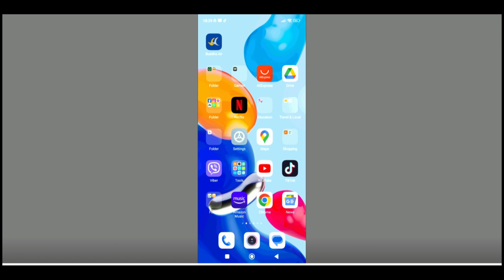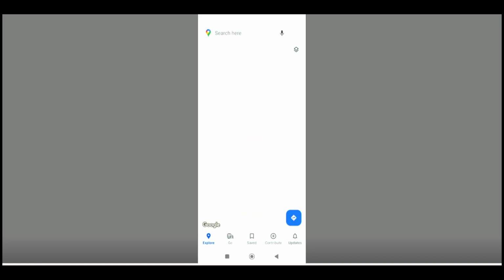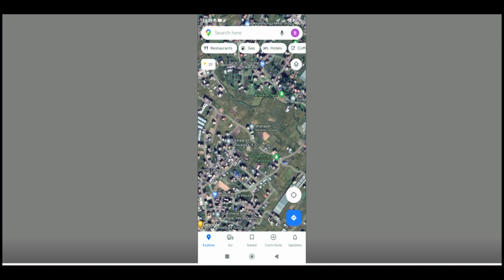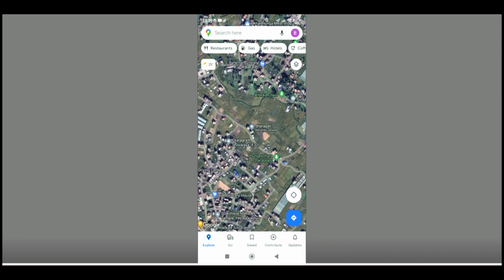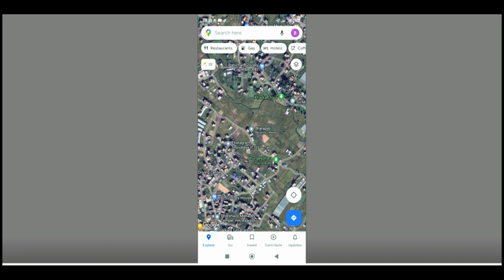How to Pin Location on Google Maps (2024) | Google Maps Tutorial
Learn how to pin a location on Google Maps with this tutorial. Follow the instructions to drop a pin on any location, save it, and access it later for easy navigation and reference.